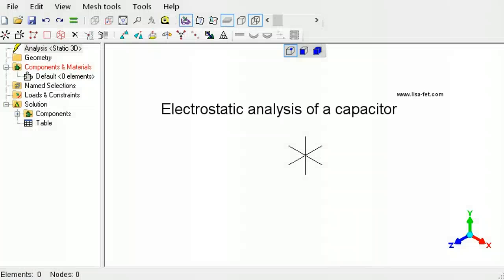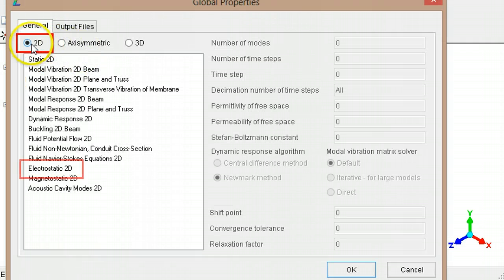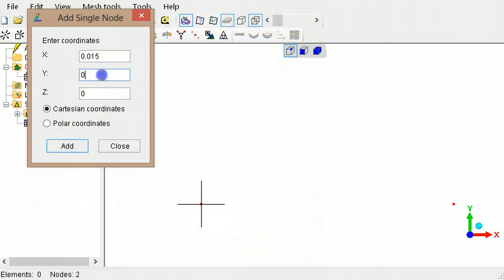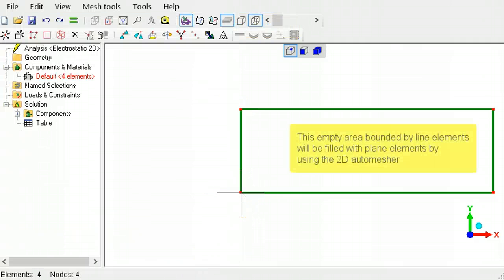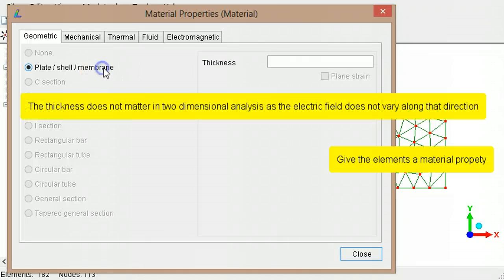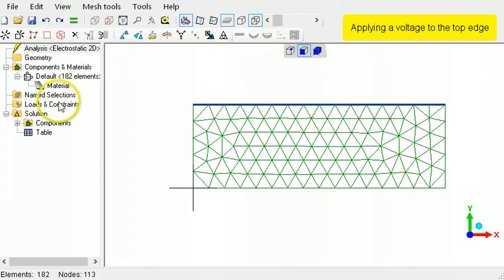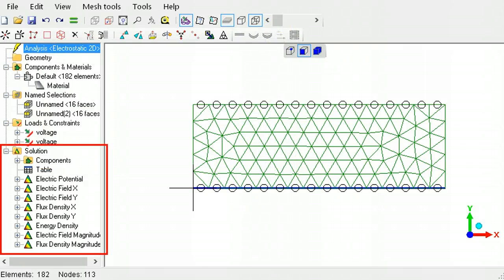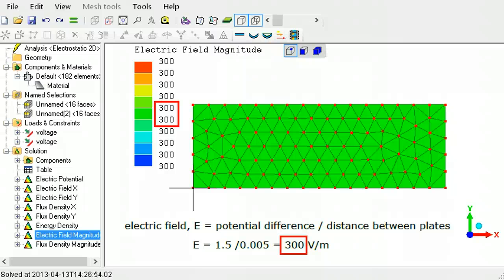Electrostatic analysis in LISA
Electrostatic analysis of a capacitor in LISA